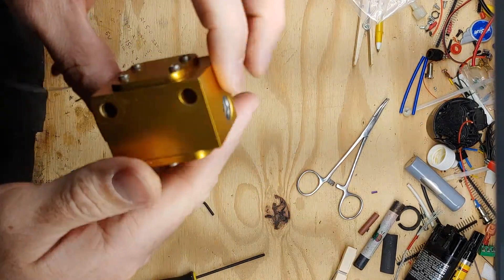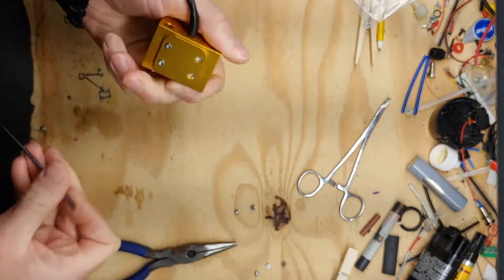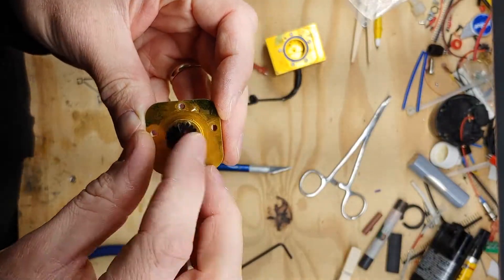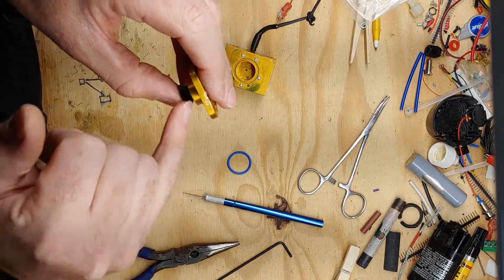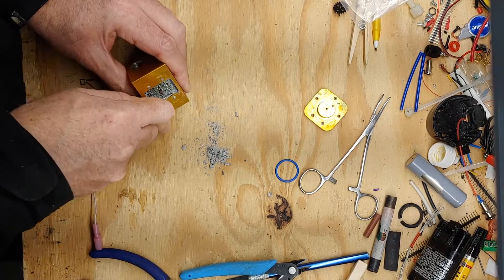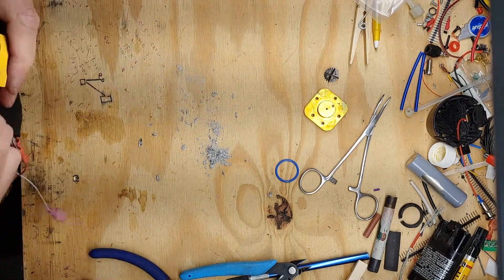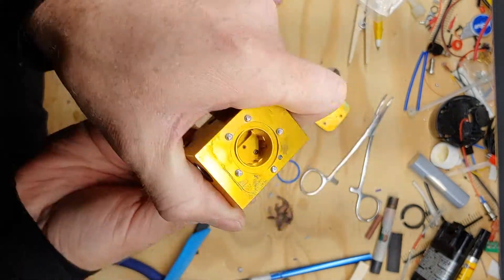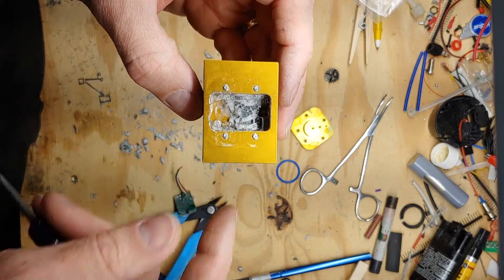Taking Apart an Aircraft Fuel Flow Sensor - EI FT-90 Gold Cube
When our airplane's fuel flow sensor started leaking due to damaged threads, there was no hope for repairing it. So I took it apart to see how it works. This is the higher flow Gold Cube from Electronics International, similar to the Red Cube FT-60 sender. Fuel flowing through the cube spins a little paddle wheel that reports the flow rate back to an EMS system.